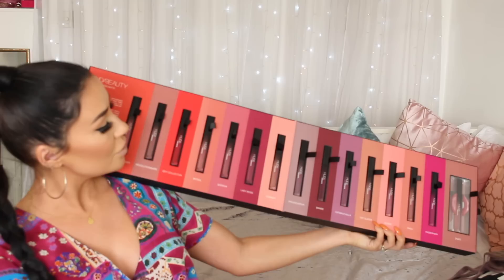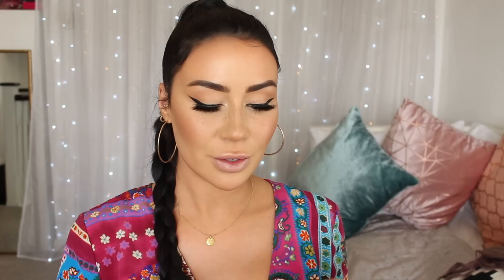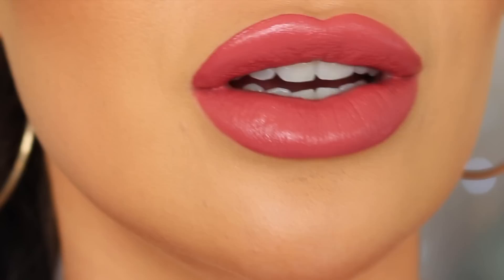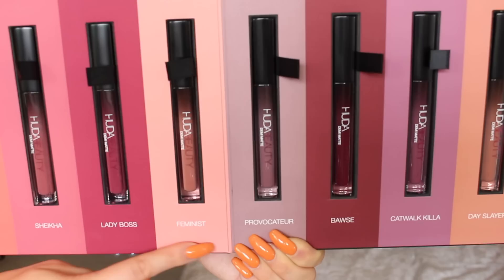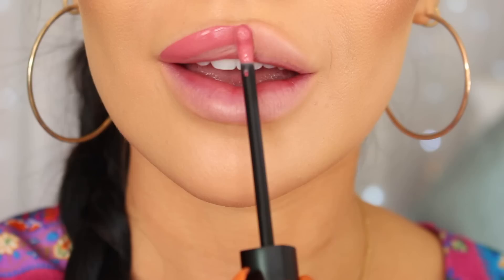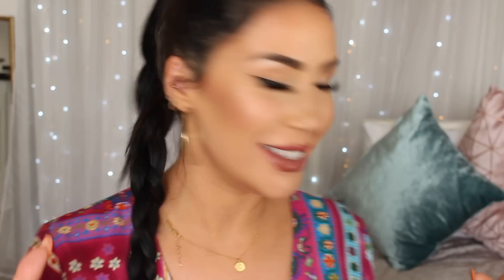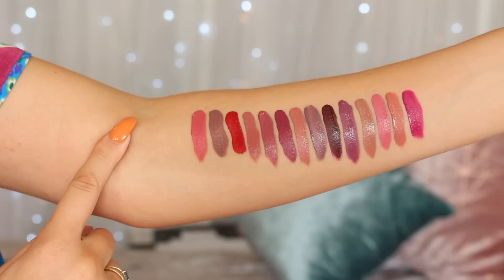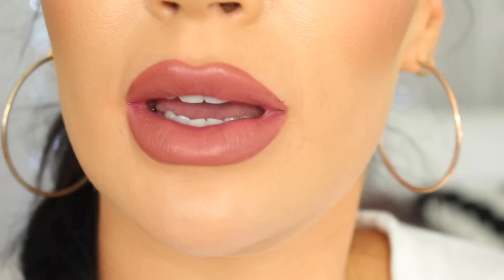TESTING HUDA BEAUTY DEMI MATTE LIQUID LIPSTICKS / Lip Tutorials and Wear Test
Hey Beauties! I hope you enjoy this ! What’s your fave colour ? XXX

MY NEW SINGLE IS OUT NOW BEAUTIES!!!
Be the the first to hear of my new music!

WHAT CAMERA EQUIPMENT DO I USE:

My Vlogging camera
Soft focus Vlogging camera
Photography camera
Filming camera DSLR
Ring Light
Soft box lights
Go pro

HOW I MAKE MY FAIRY LIGHT CURTAINS:

Curtain fairy lights (I use warm white and cold white)
Hook for fairy lights
Sheer Curtains
Curtain Poles